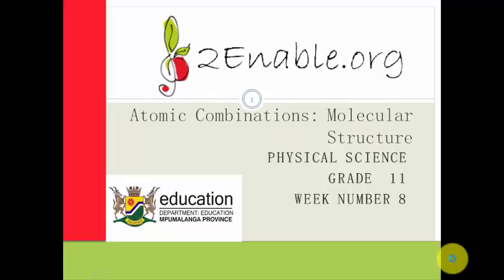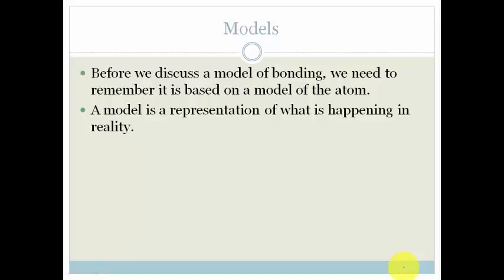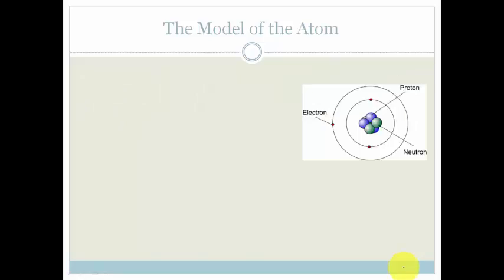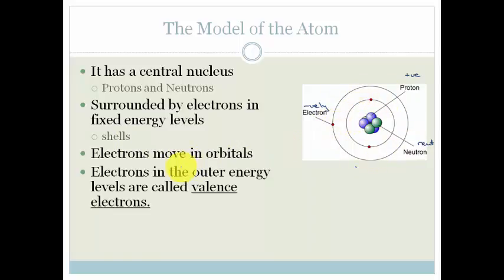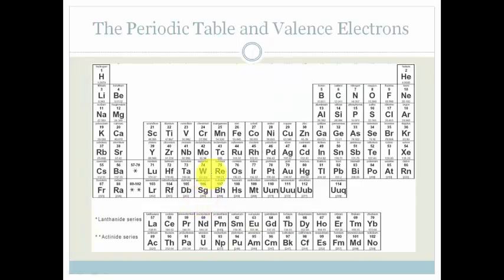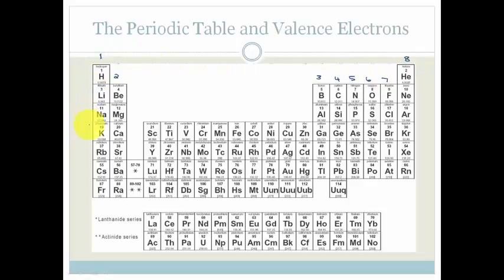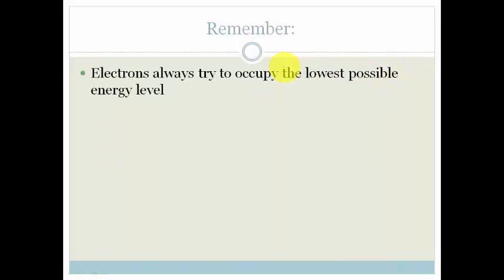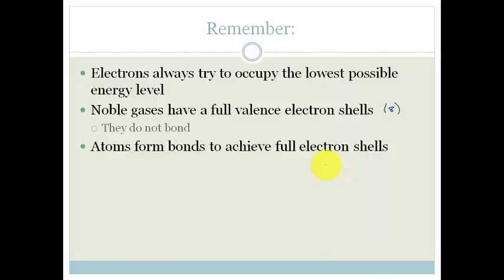Week 8 Lesson 1 The atomic model and valence electrons